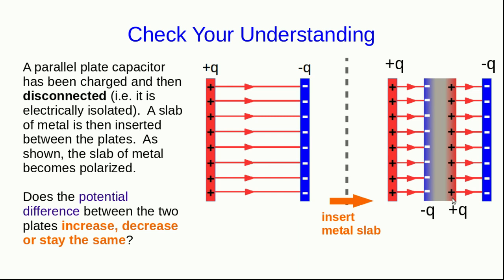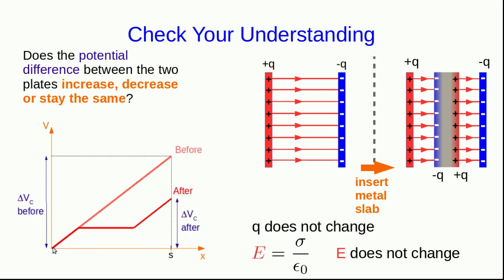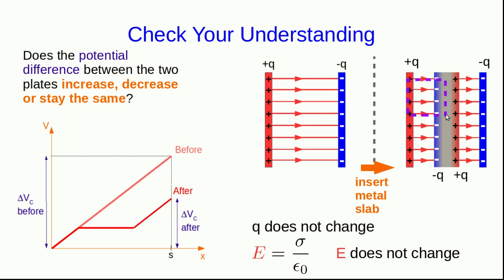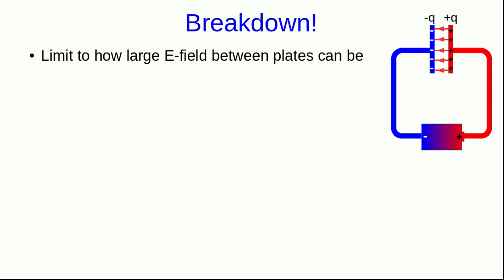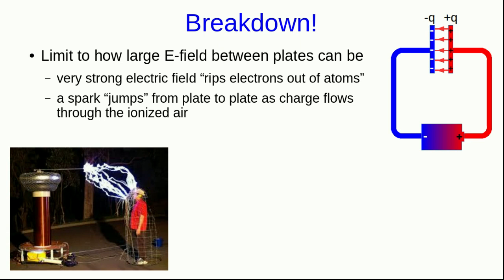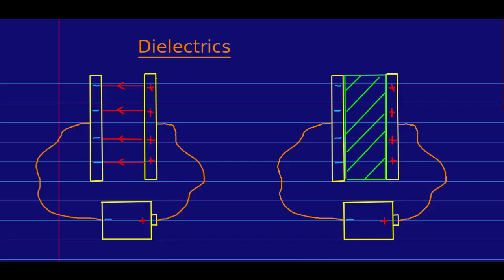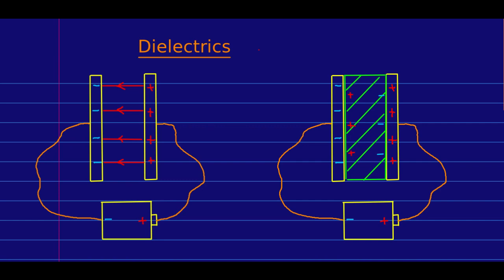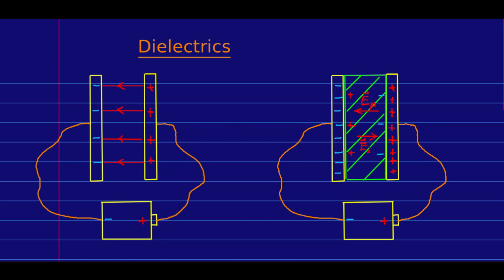Capacitors (Part 2)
0:00 CYU - Changing Conditions of a Capacitor
2:08 Electric Breakdown!
4:19 Dielectrics